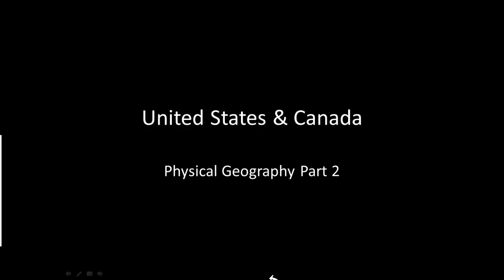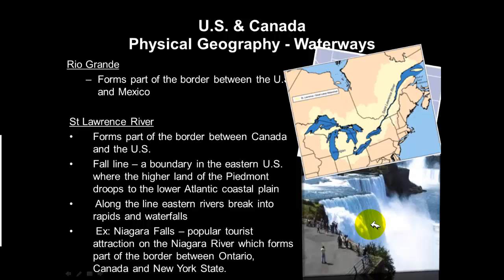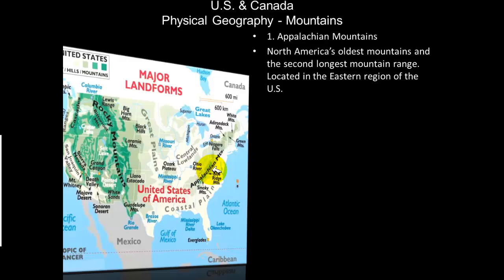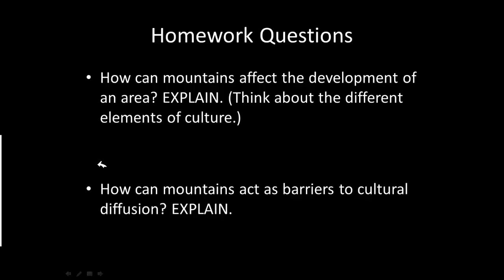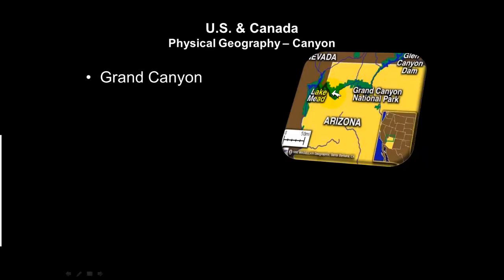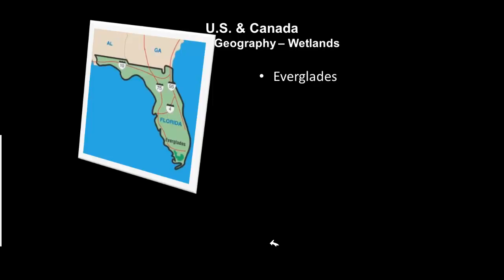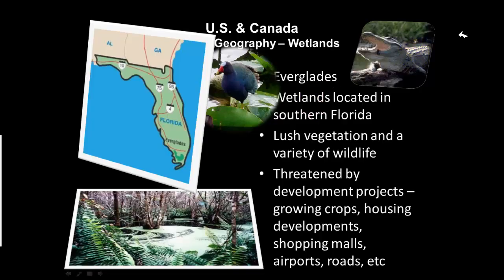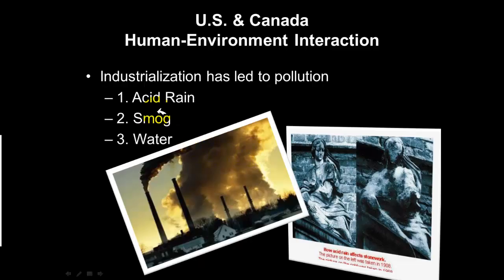North America Physical Geography Part 2